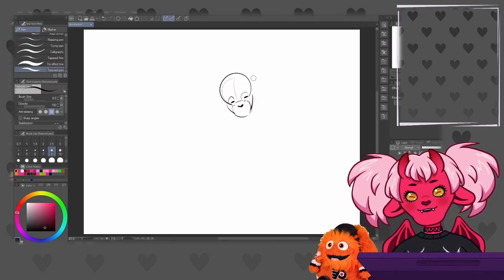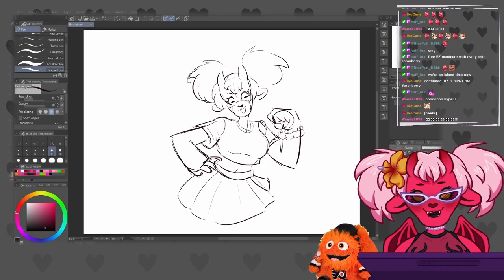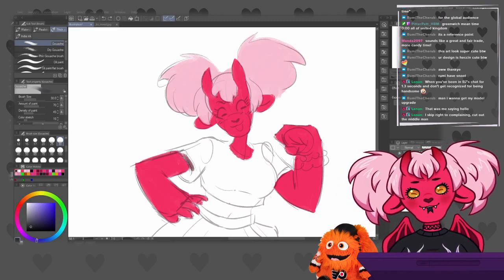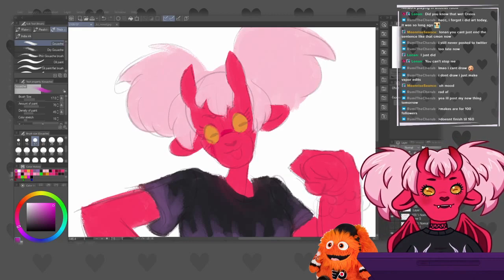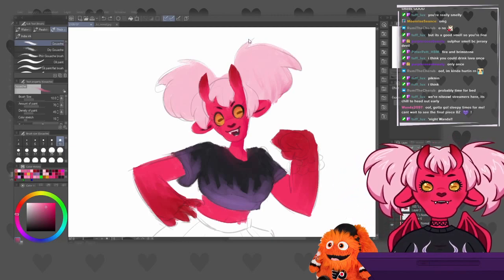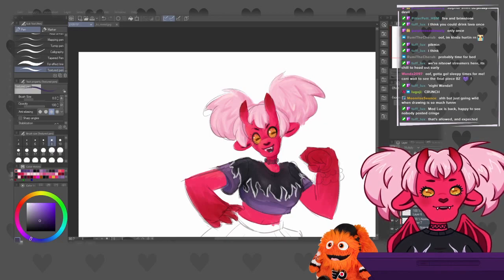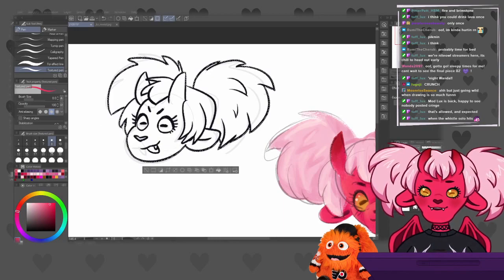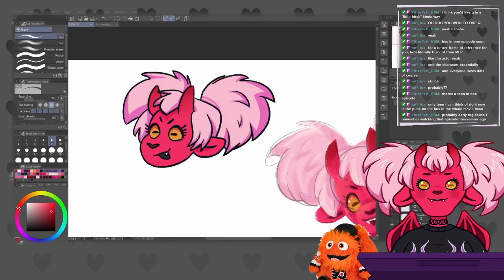BZ - Art Stream (4)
BZ tries out Clip Studio Paint!